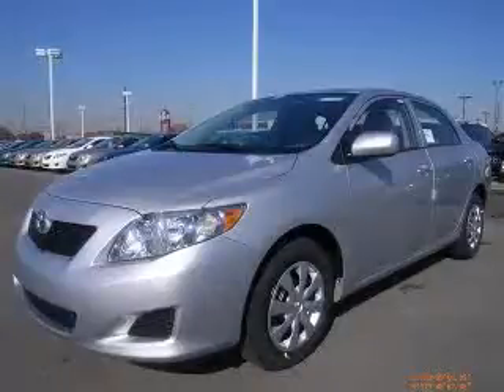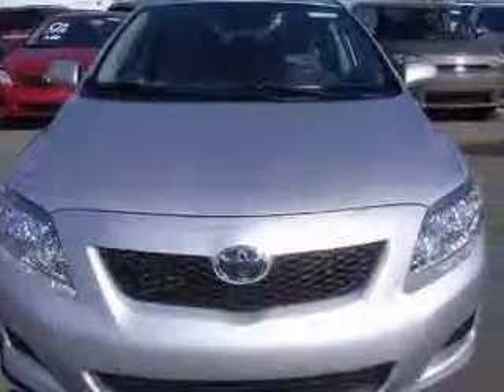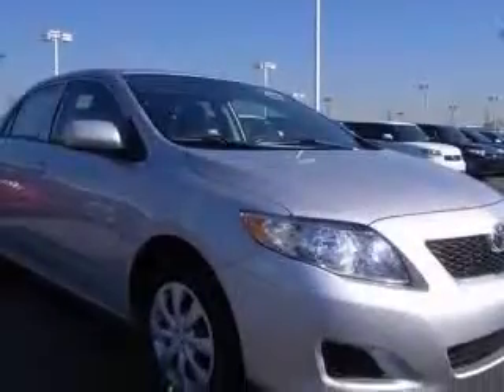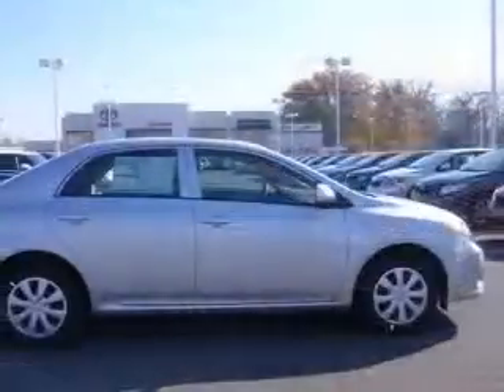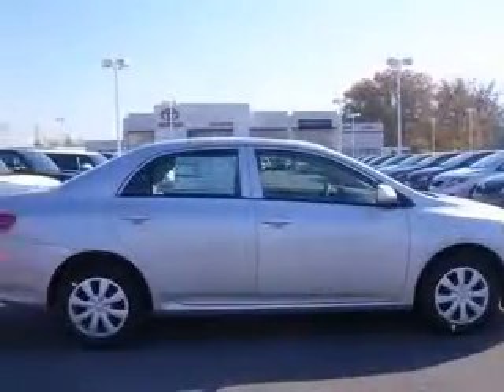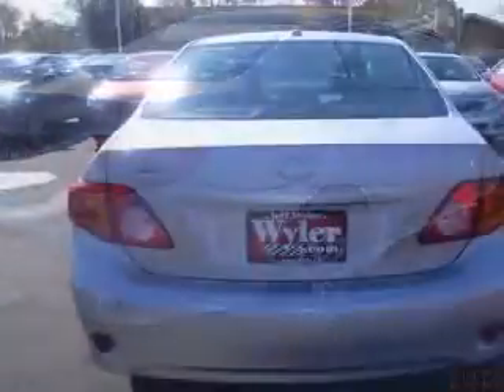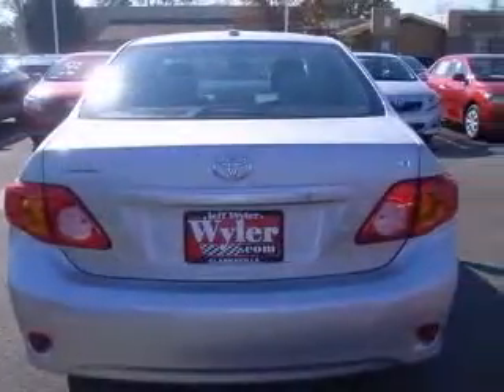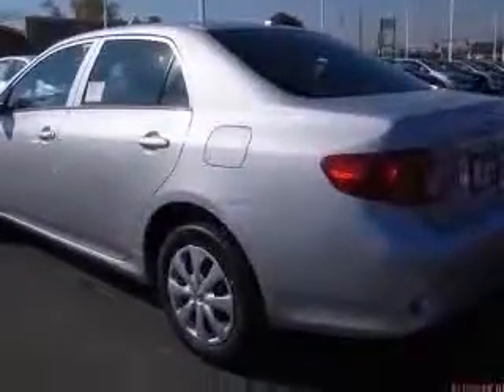2010 Toyota Corolla Jeff Wyler Toyota of Clarksville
2010 Toyota Corolla LE
Engine: 1.8L 4 cyls
Trans: Automatic 4-Speed
Color: Classic Silver Metallic